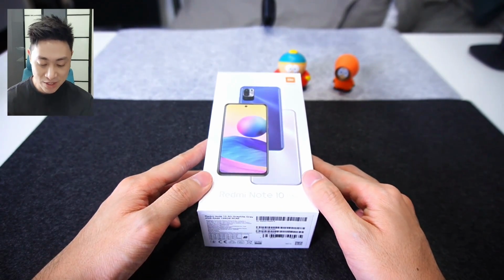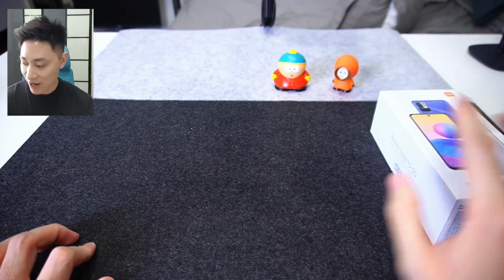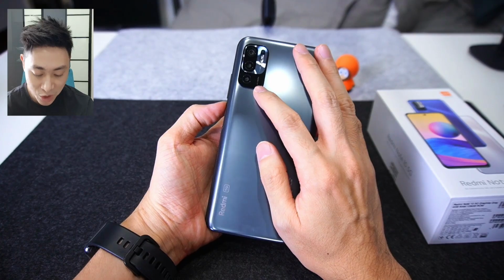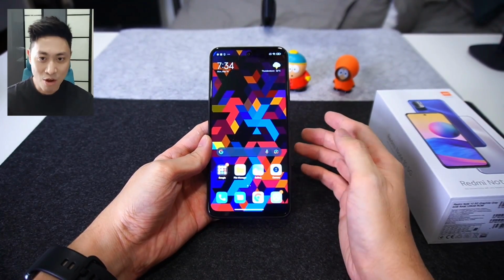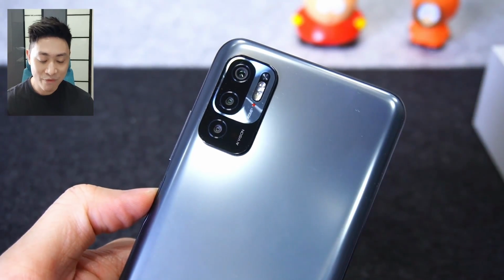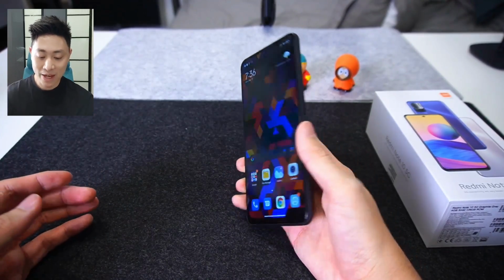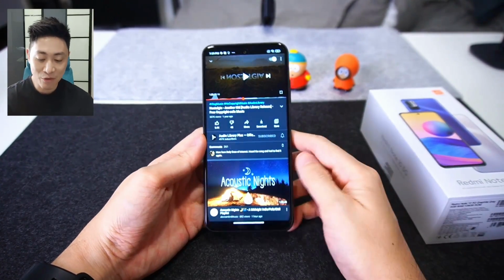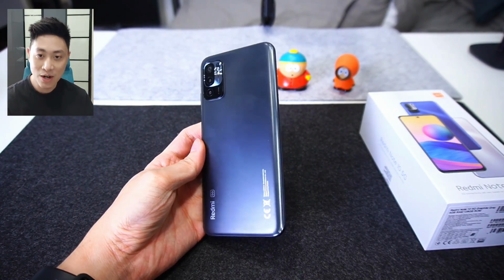Redmi Note 10 5G FIRST LOOK! MOST AFFORDABLE 5G DEVICE?! Dimensity 700!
It looks good, feels good, has a mid-range processor. Is this the best AFFORDABLE 5G device? Let's have a look!